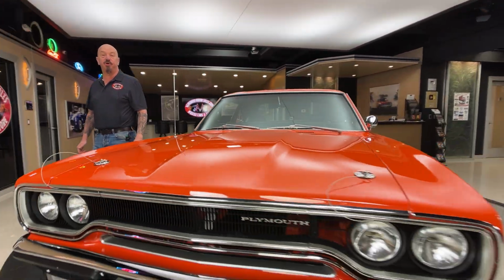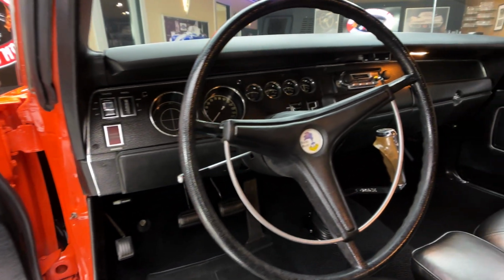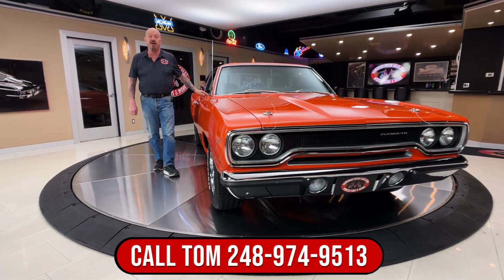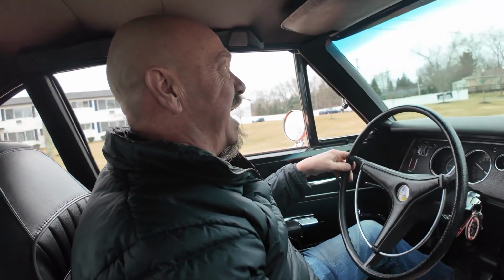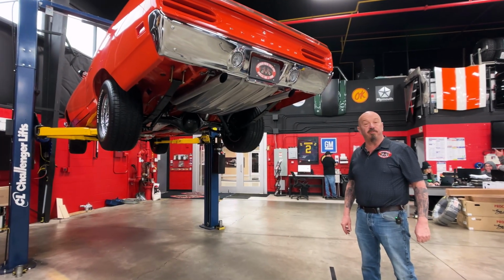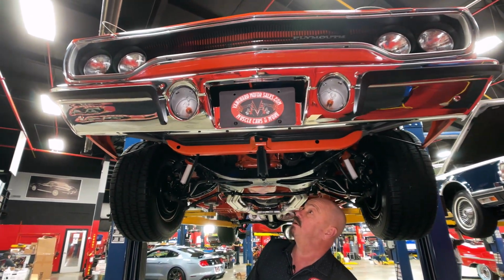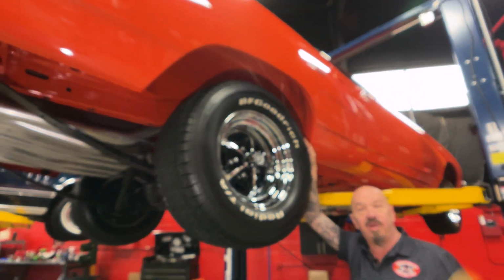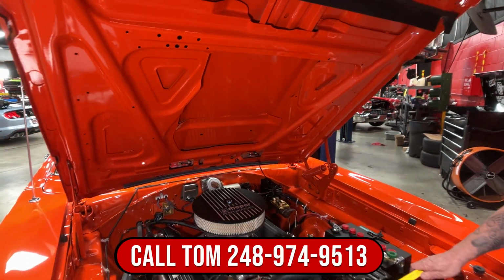1970 Plymouth Road Runner For Sale Vanguard Motor Sales #2665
Welcome back guys! Today we are taking this 1970 Plymouth Road Runner out for a test drive!